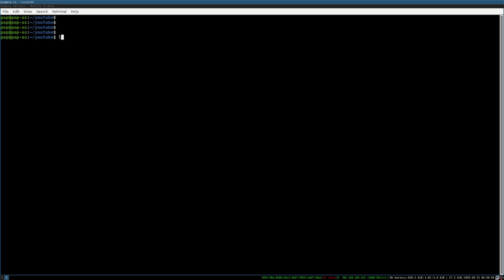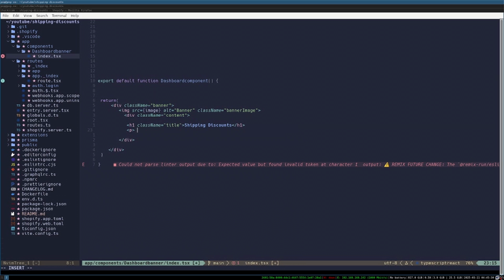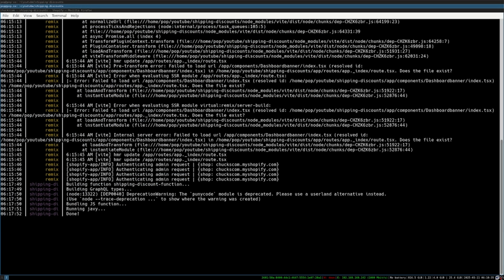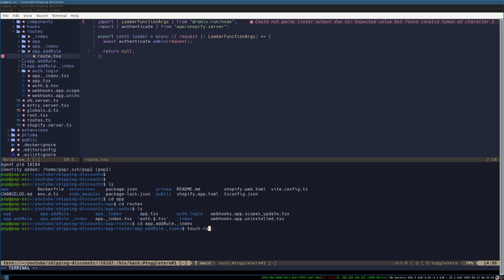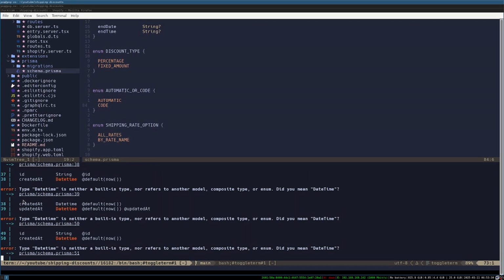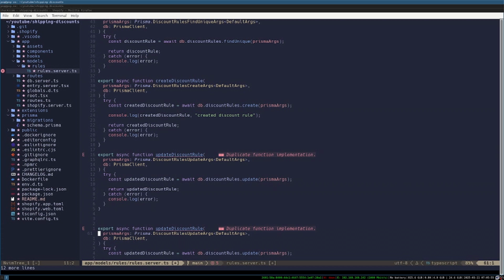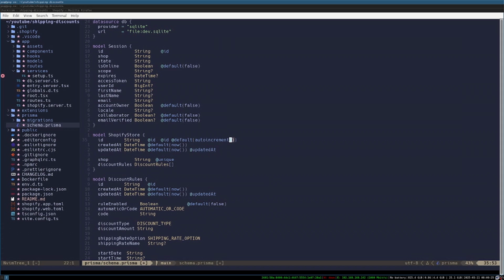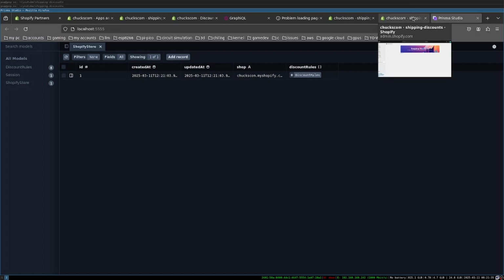Shopify App Development | Build and Deploy Remix App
Building a Shopify App with Remix for Shipping Discounts

In this tutorial, we’ll walk you through the process of building a custom Shopify app using Remix, designed to offer shipping discounts on Shopify shipping rates. We'll utilize Shopify Functions as an extension and integrate Shopify Manage Subscriptions to enhance your app’s capabilities. Finally, we’ll deploy everything to Fly.io for seamless scaling and hosting.

You’ll learn how to:

Create a Shopify app using Remix and set up the development environment
Implement Shopify Functions to extend the Shopify platform for shipping discounts
Use Shopify Manage Subscriptions to handle subscription-based services in your app
Deploy your app to Fly.io, ensuring fast and scalable hosting for your Shopify store

By the end of this tutorial, you’ll have a fully functional Shopify app that offers dynamic shipping discounts and integrates seamlessly with Shopify's subscription management. This is a great project for developers looking to enhance their e-commerce capabilities with Remix and Shopify.

Tools & Technologies:

Remix Framework
Shopify Functions
Shopify Manage Subscriptions
Fly.io for deployment

Timecodes
0:00 - Intro
9:49 - Dashboard UI
24:01 - Create Shipping Discount Function
26:00 - Update Scopes
28:20 - Graphql Editor
43:20 - Prisma
56:50 - Backend Setup